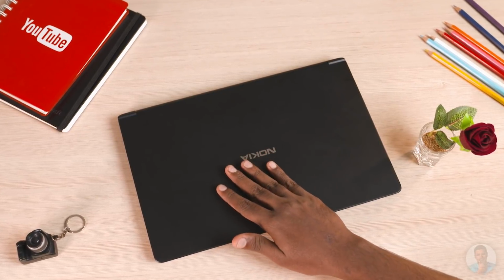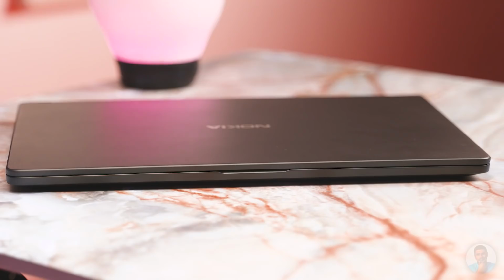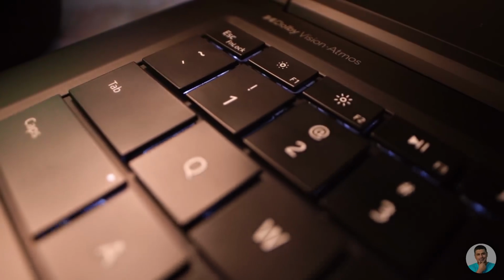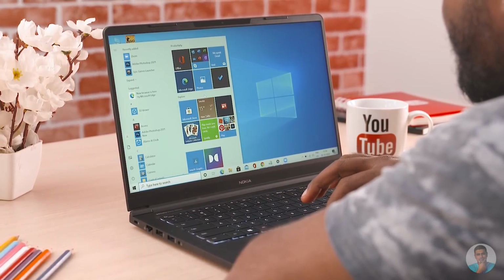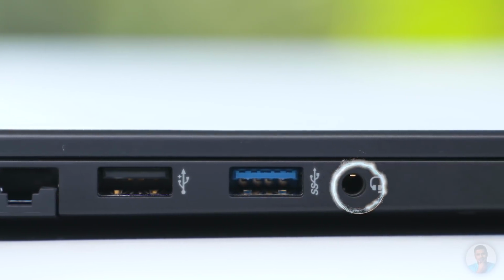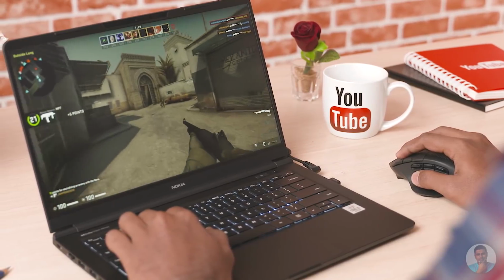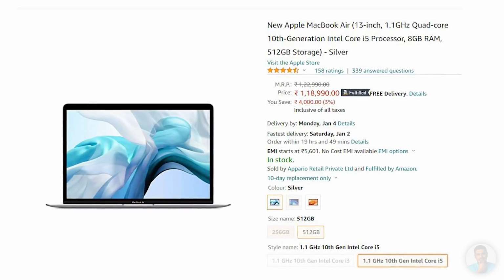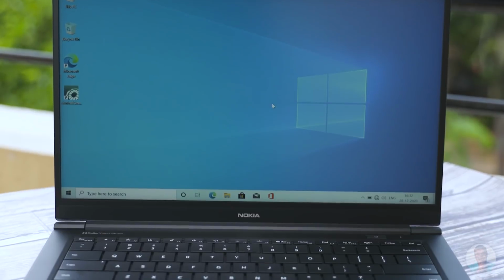Nokia Purebook X14 Ultra Light Laptop - Better than Mi Notebook 14?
In this video we take a closer look at the Nokia Purebook X14 , its an ultralight laptop by Flipkart and Nokia equipped with a 10th gen core i5 processor , 8 gigs of RAM and 512 gigs of fast Nvme storage . We take a look at who this laptop is aimed at and who it is not .